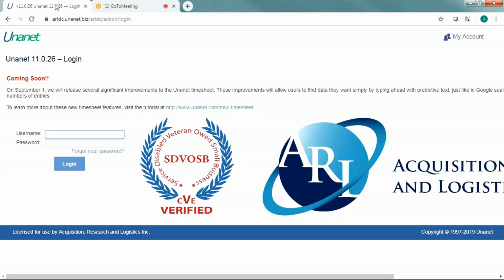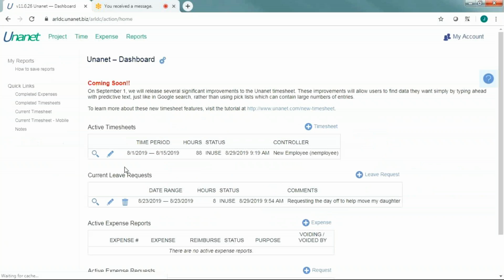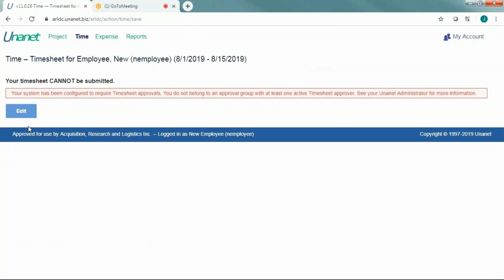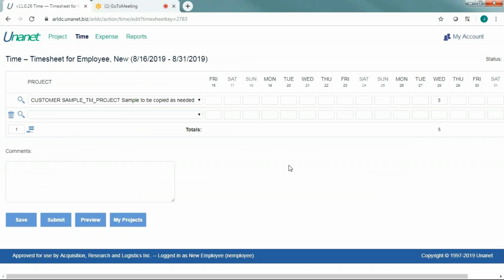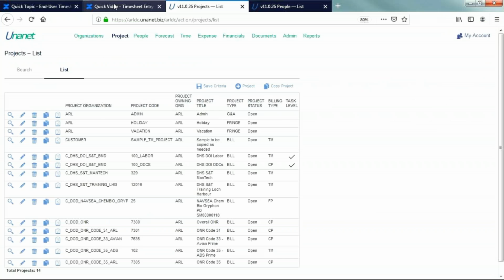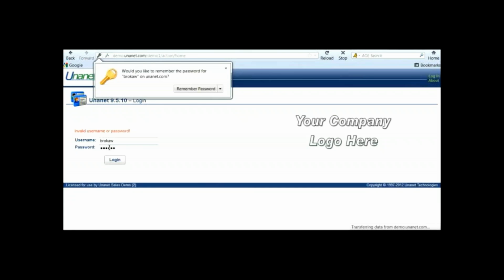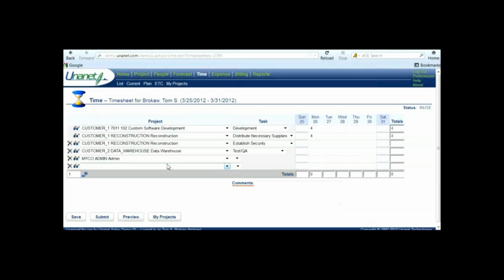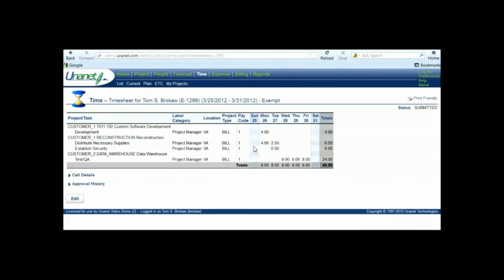2019 08 29 10 06 ARLDC Unanet Configuration Meeting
Unanet Timesheet Demo (Webinar)